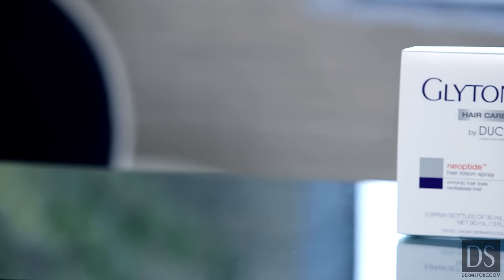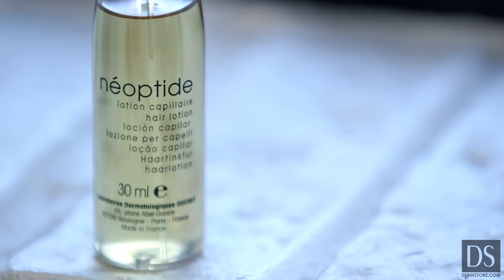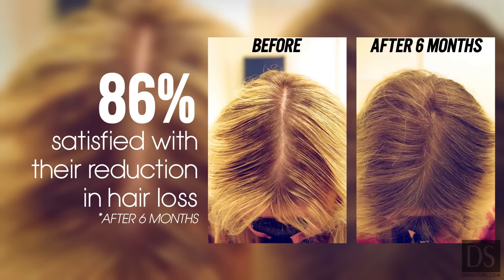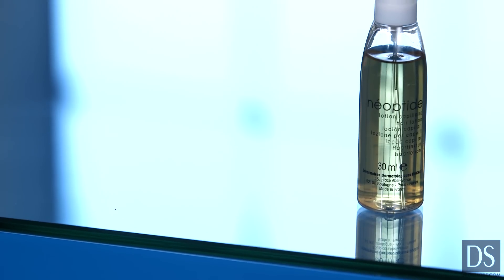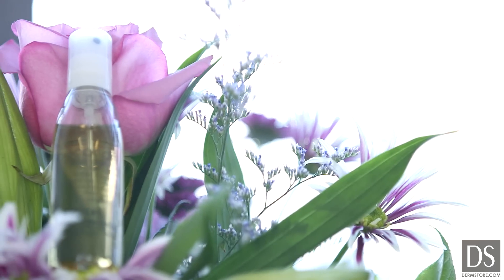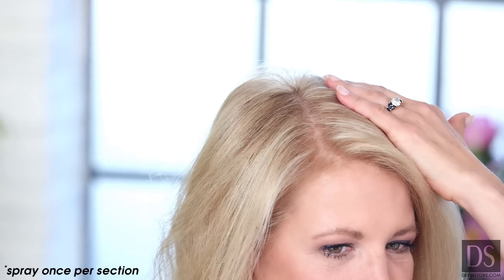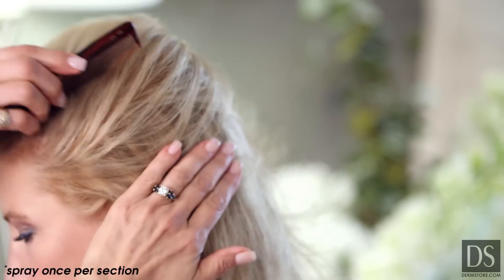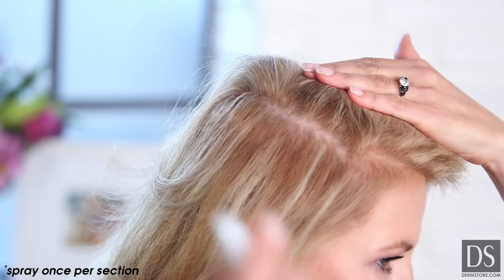Glytone's Hair Loss Treatment for Women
In 3 months you could have longer, stronger, healthier hair and all you have to do is spray your scalp before bed, the supercharged formula does the rest. So toss aside those hats, untie those ponytails and stop hiding your hair! Glytone Hair Care By Ducray Neoptide Hair Lotion Spray is here to restore length, density and health to your tresses!